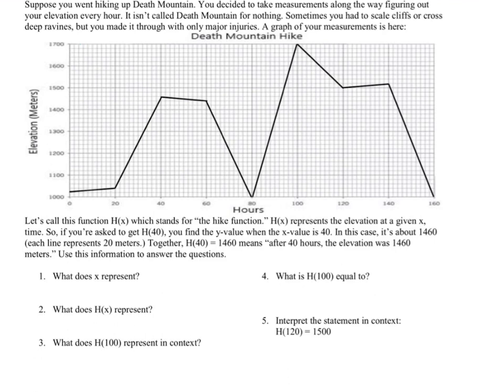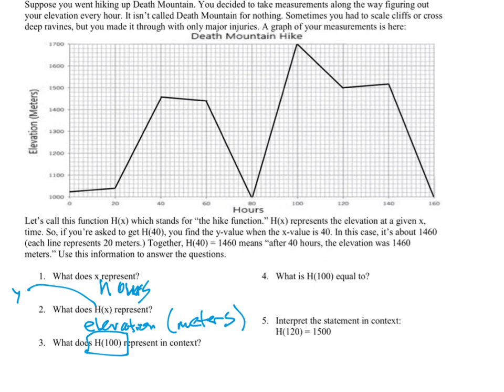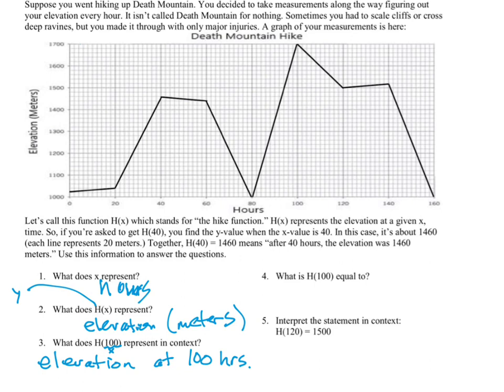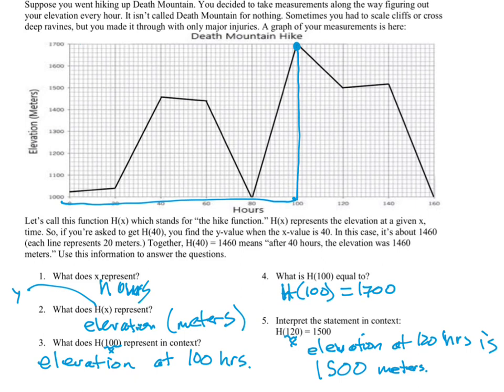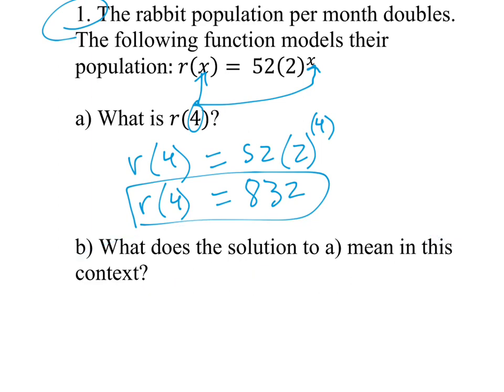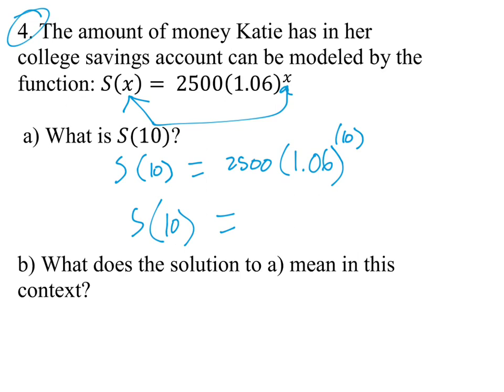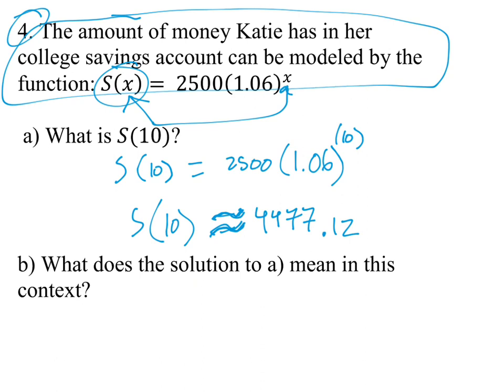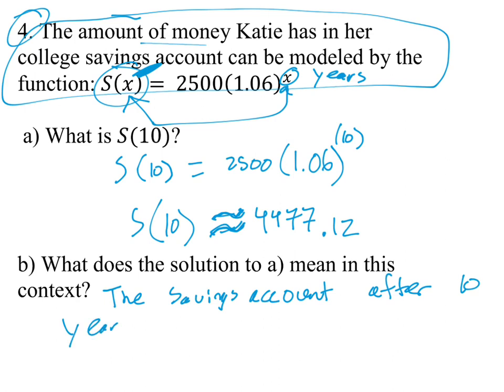Evaluate Functions in Context Lesson